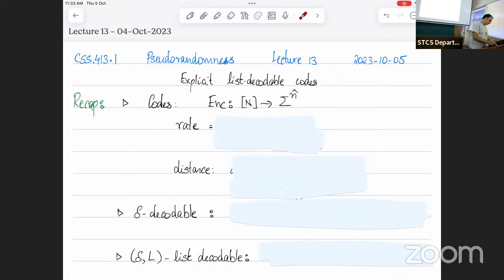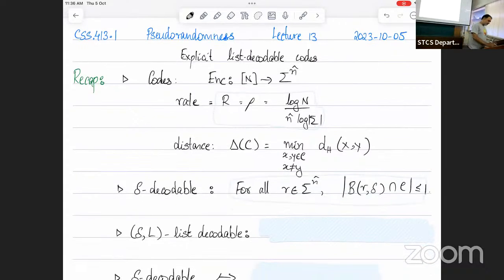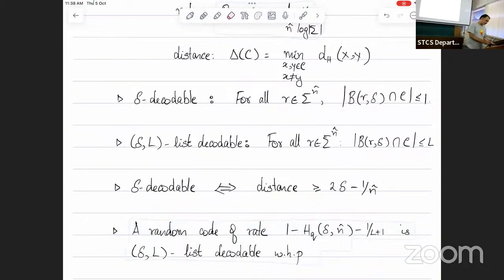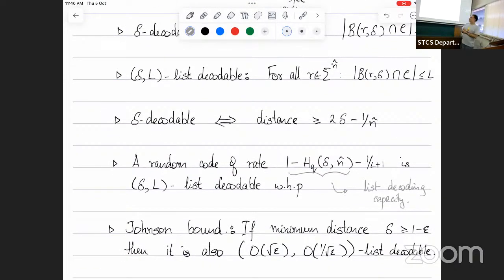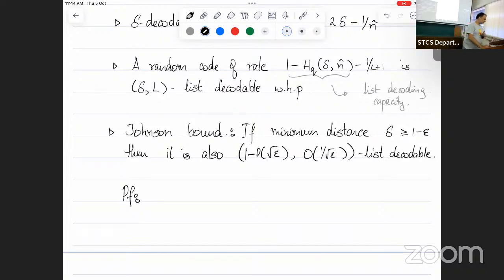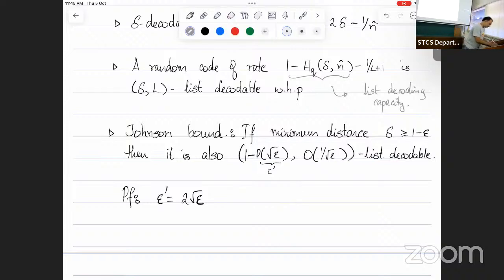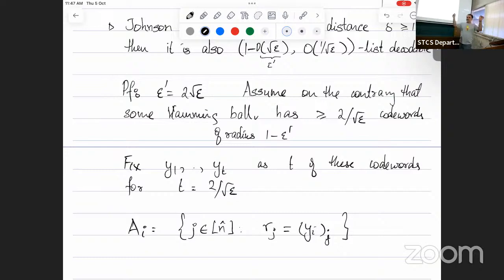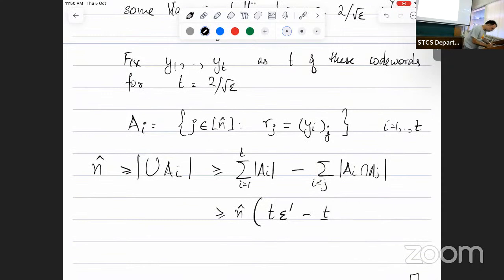[CSS.413.1] Pseudorandomness - Lecture 13 (Explicit list-decodable codes)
Agenda: [Explicit list-decodable codes]
Hadamard, Reed-Solomon and Reed-Muller codes, list-decoding Reed-Solomon codes